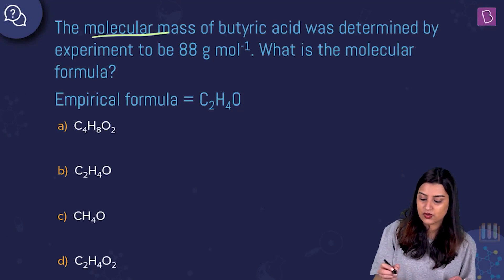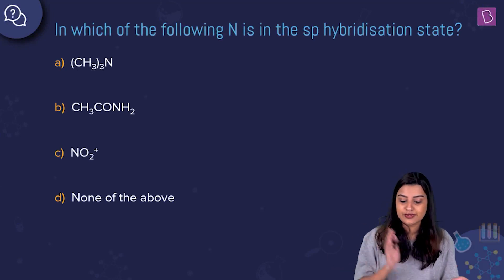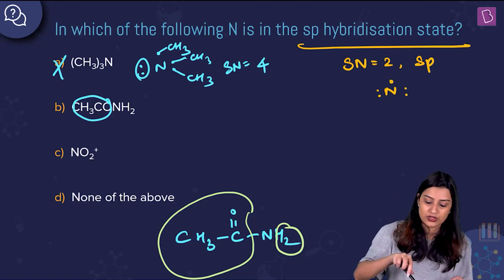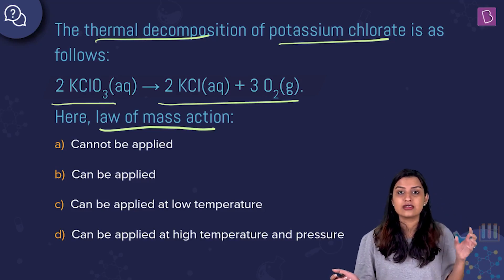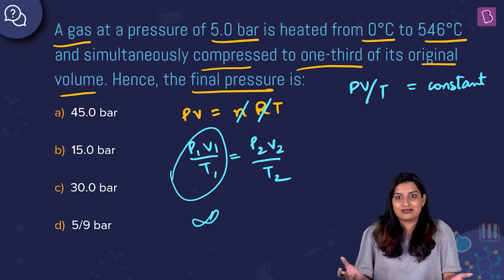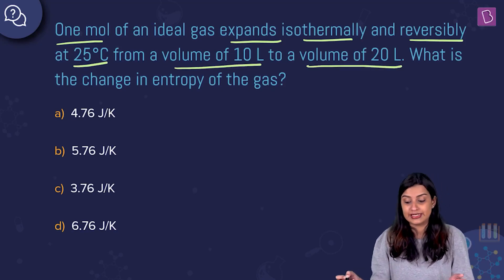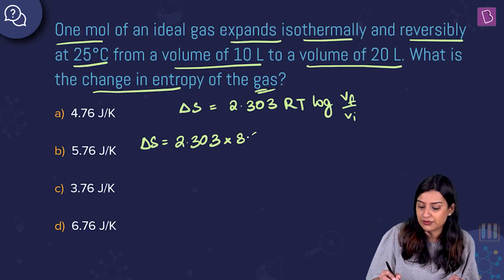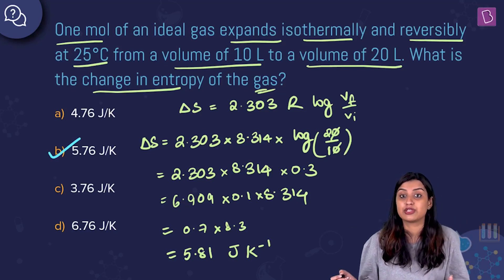Daily Quiz #55 | Class 11-12 & Repeaters | Chemistry | NEET | Pragathi Ma'am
Question 1: 00:00 Molecular Formula
Question 2: 02:00 Hybridisation
Question 3: 04:52 Law of mass action
Question 4: 06:28 Calculation of final pressure
Question 5: 09:20 Change in entropy of a gas

Welcome to the Daily Quiz series. In this video, we will be taking you through a few questions important for NEET preparation.